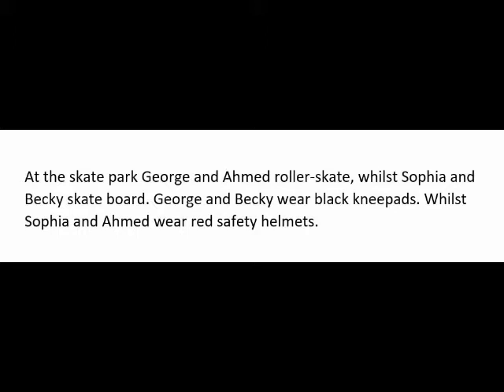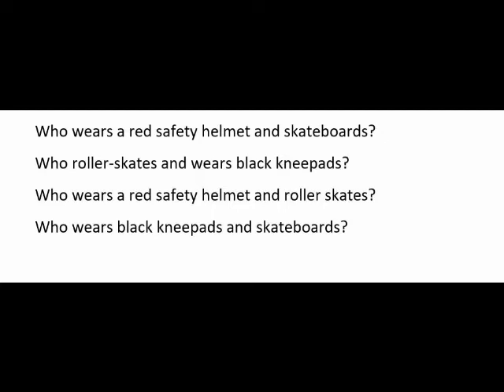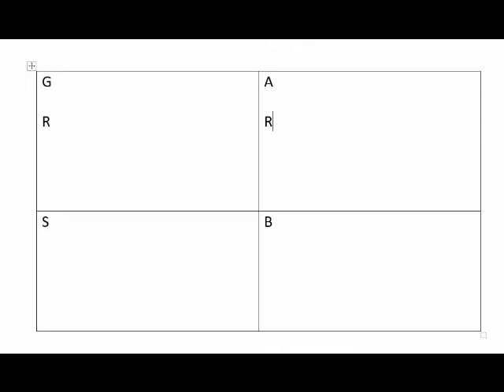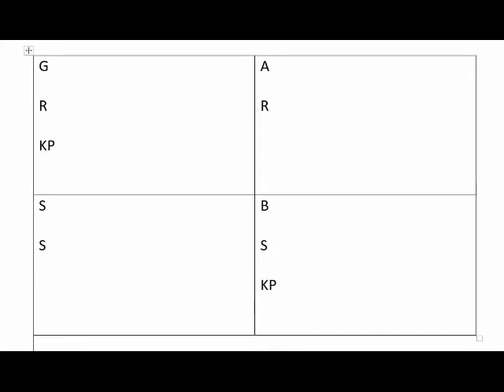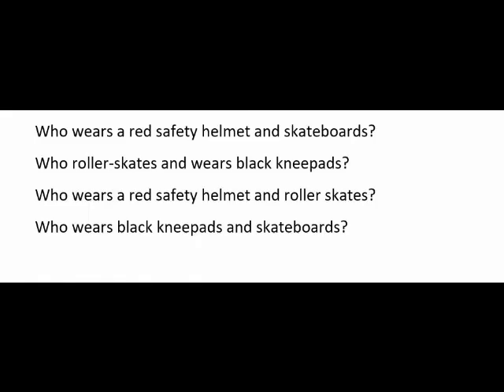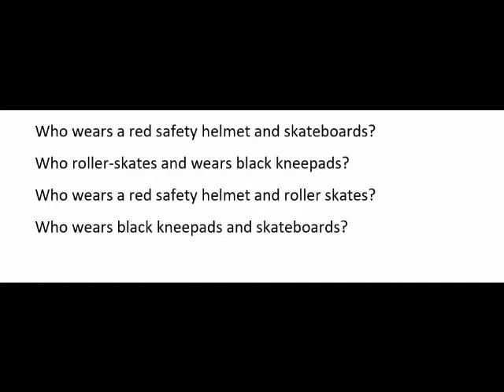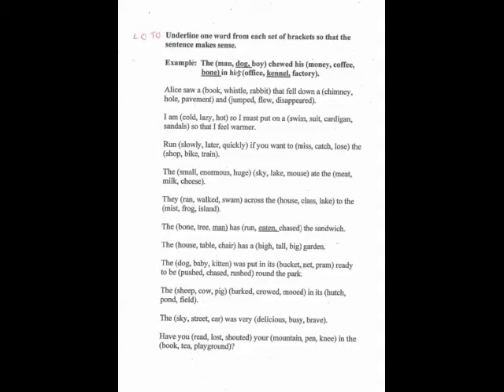VR January 14th